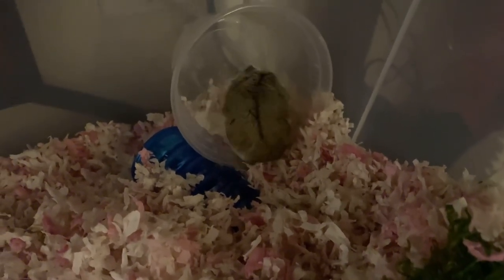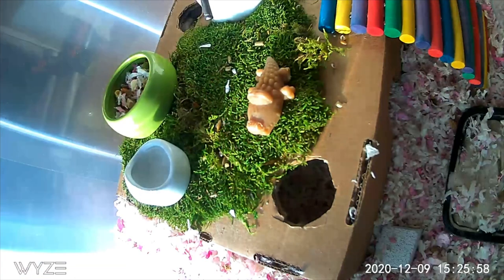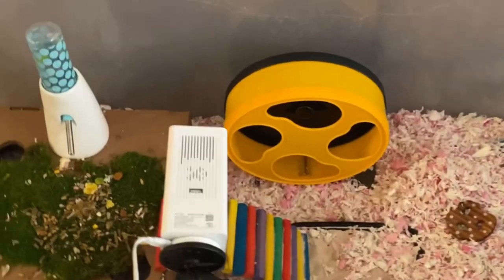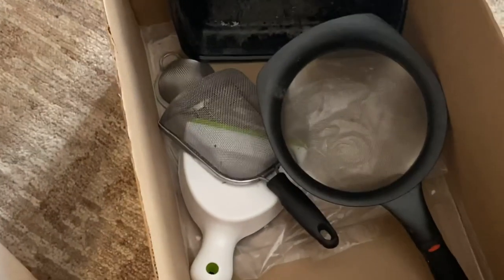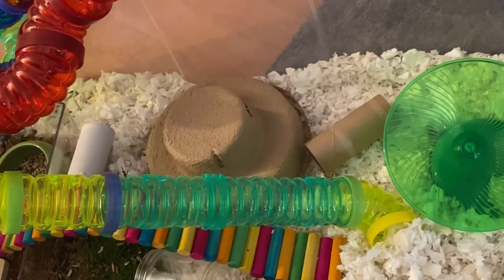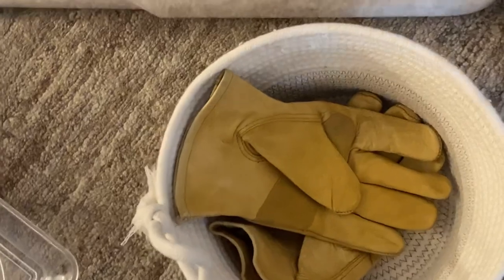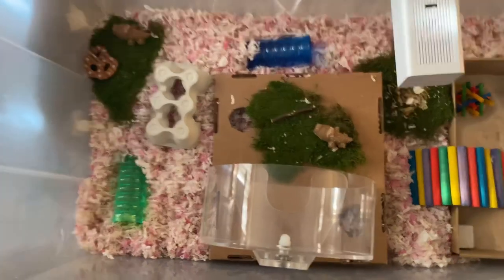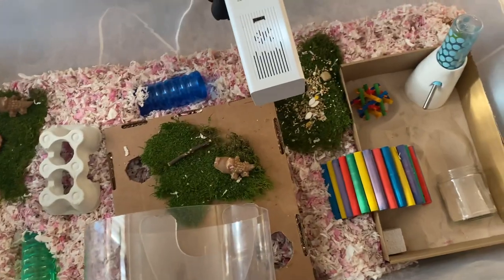DWARF HAMSTER CAGE CLEAN 🧼 // Lavern the Foster Ham Gets a Cage Clean & Refresh 🐹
Hello hamster 🐹 friends!

I'm Rachel and I'm here with my weekly update on what's happening with my hamsters!

This week I'll  be doing a cage cleaning & rearranging for one of my foster hamsters, Laverne.

Laverne is a dwarf hamster, most likely a hybrid (although she looks more Campbell's than Djungarian).  She came with her sister, Shirley.

Laverne has been with me for  about a month at the time of this cage clean.  Please note that this isn't a total cage clean, I'm  just removing soiled areas and rearranging a bit.

If you are interested in getting a hamster, I suggest searching for hamster rescues /small animal rescues in your area, checking Pet Finder or checking with your local animal shelter. You would be surprised how many hamsters are surrendered and are looking for homes!

Exotic Nutrition Silent Runner 9”
200 Qt Bins (for enclosures)
Sheet Moss or from PetCo
*Pls freeze the moss overnight to ensure no bugs come along with the moss
Kaytee Clean & Cozy or from PetCo
Eco Earth Loose Coconut Fiber or from PetCo
Lava Rocks
Zacro Acrylic Wheel
Kaytee Hamster Tubes (Fun Value Pack Assorted)
Kaytee Hamster Tubes (Fun Value Pack Twist and Turn)
*I only recommend these tubes for Robos and dwarves, larger hamsters like Syrians can get stuck in these!
Rainbow 🌈 Wooden Bendy Bridge (pack of 2)
Wyze Pet Cam 2 *in this video is the WYZE Pan Cam, but I prefer the Wyze Cam 2 for hamster gazing.
OXO Large Strainer *for sifting sand!

Food:
Higgin’s Sunburst
Mazuri Mouse & Rat or from PetCo
Millet Spray Or from PetCo
Wheat Spray
Whole Flax Seeds
PureBites Freeze Dried Cat Treats Chicken
Whimzees Or from Petco

Check out my blog for full list of products I use and like 👍

About:

I’m Rachel and I got two Roborovski hamsters (Steven & Sofia)  in July and September of 2020.

In December of 2020 I became a foster parent to Laverne and Shirley, two Hybrid Dwarf Hamsters.

I am often on the Hamster Hideout Forum late into the night, cramming information about proper diet, cage set ups and so on!

I found that knowing the info is one thing, and putting it Into effect is another! I started this video series to document my learning and growth in my hamster 🐹 caretaking.